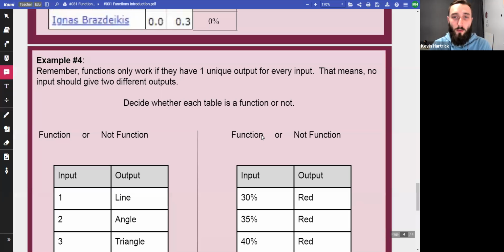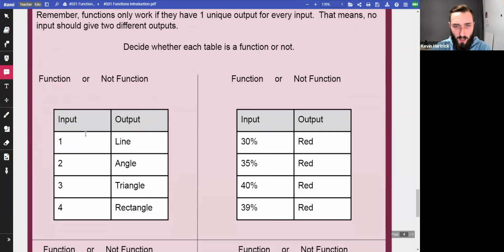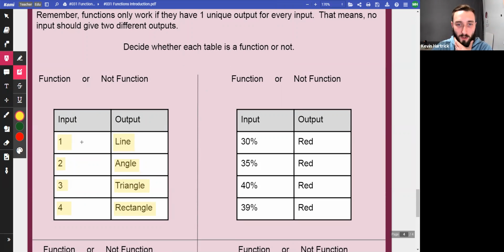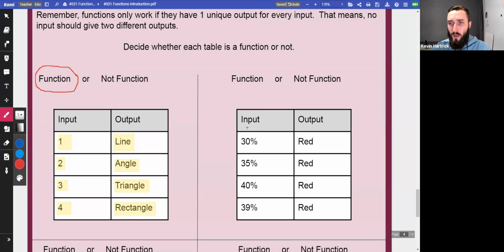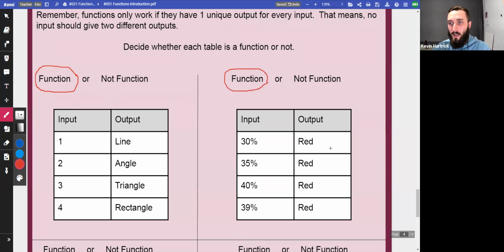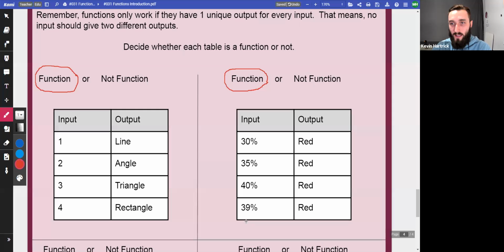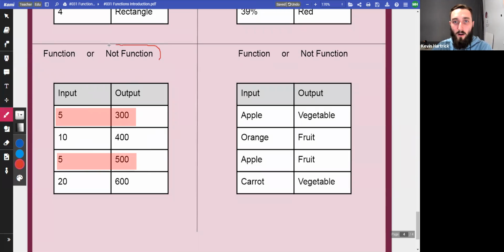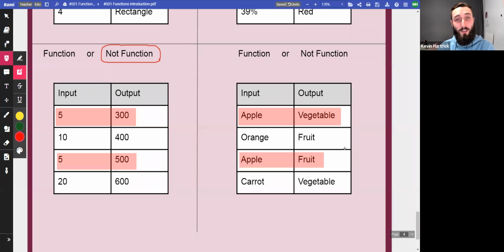#031 Functions Introduction Page 4